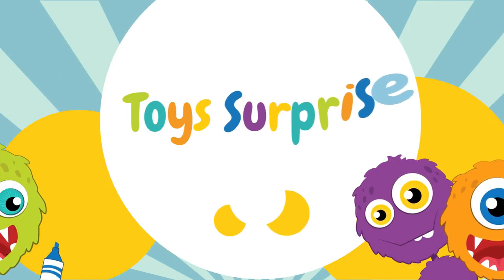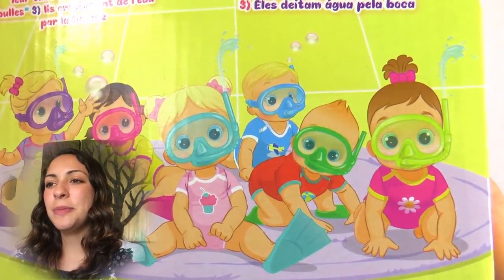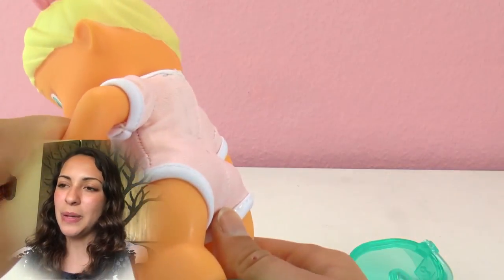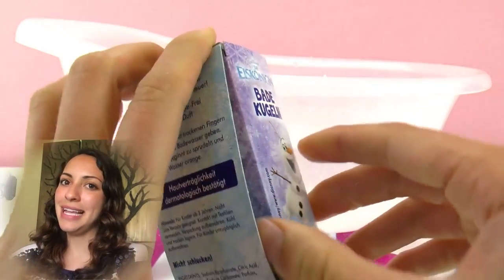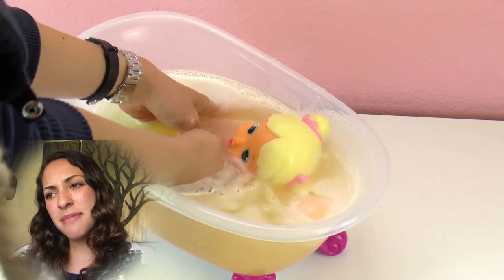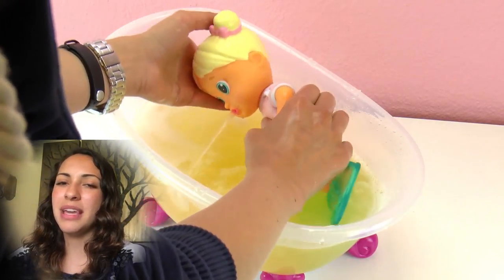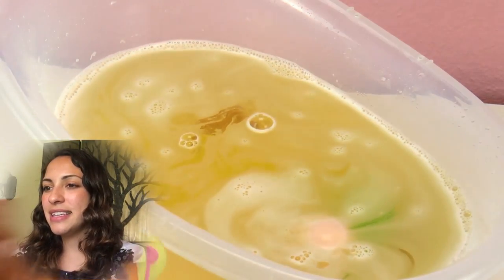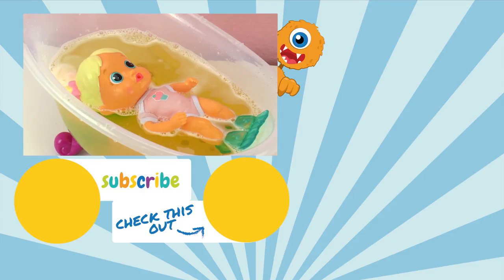Bloopies Bath Toy | Doll can snorkel, squirt water and blow bubbles! | Bath Fun Baby Born Bath Tub